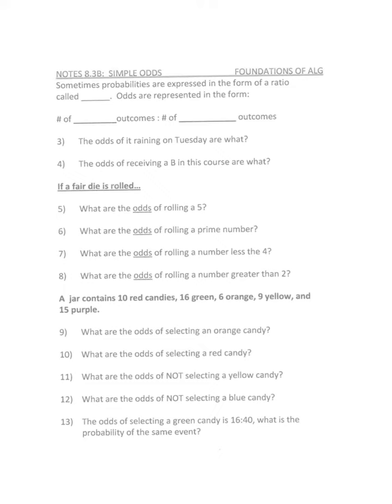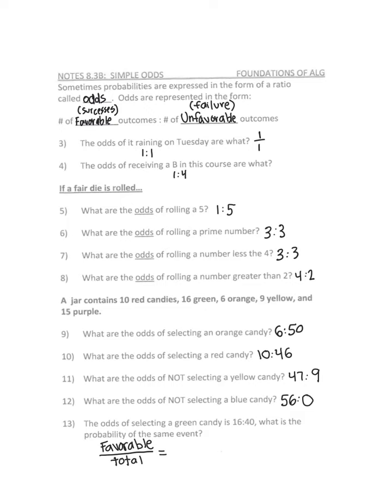8.3B Simple Odds